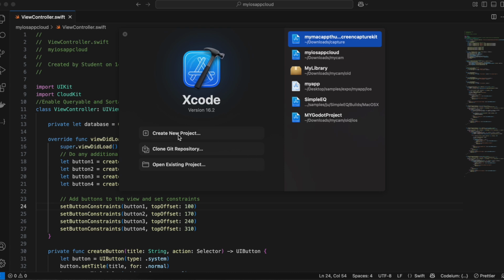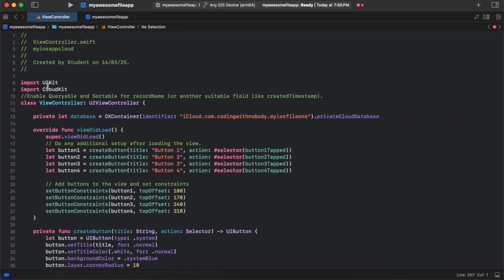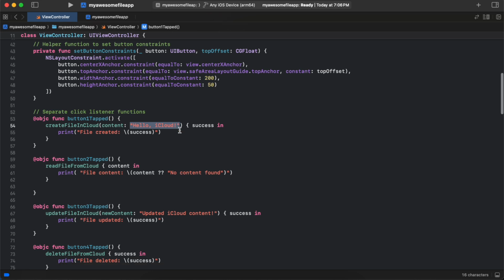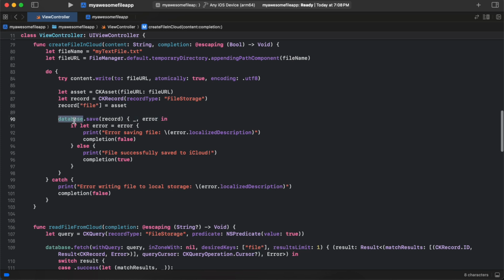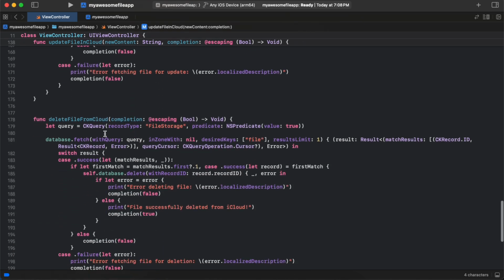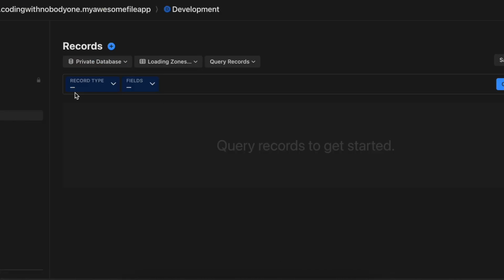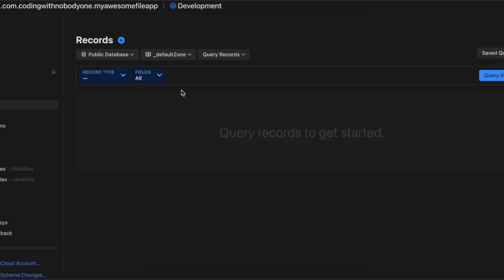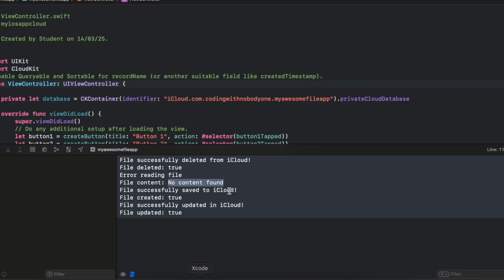How to Perform CRUD Operations for File Upload in iCloud in Native iOS App